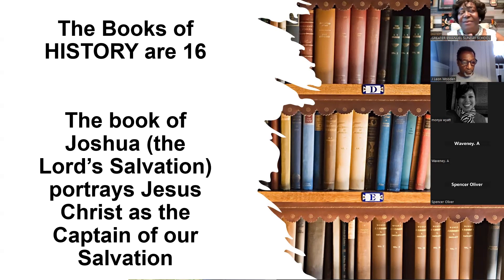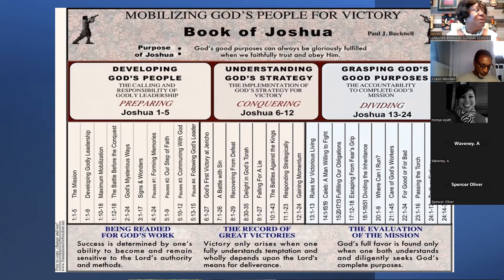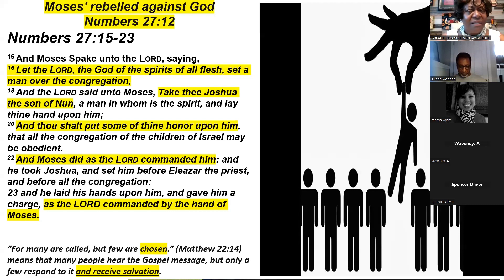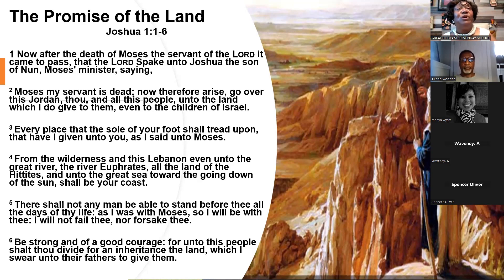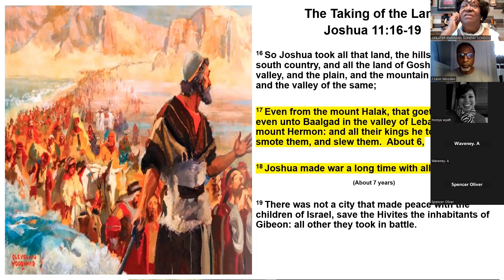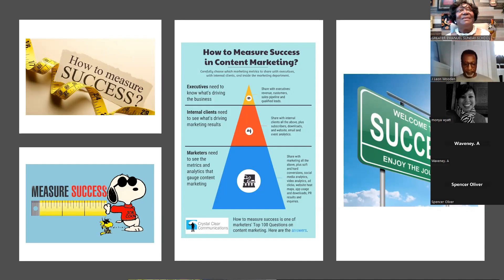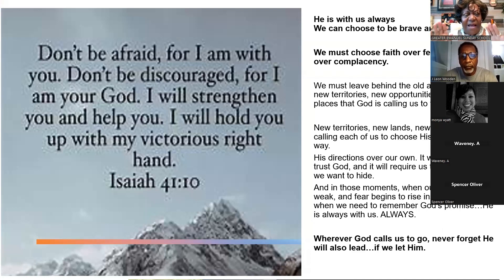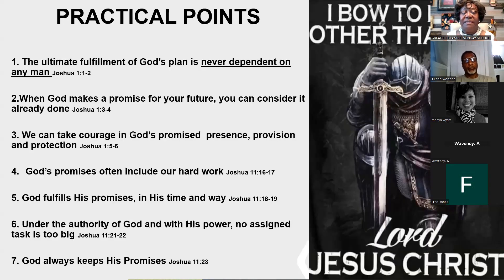Greater News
Producer: Sandra Wyatt